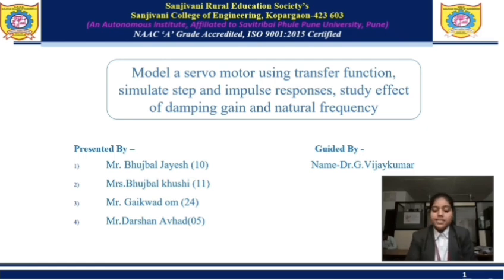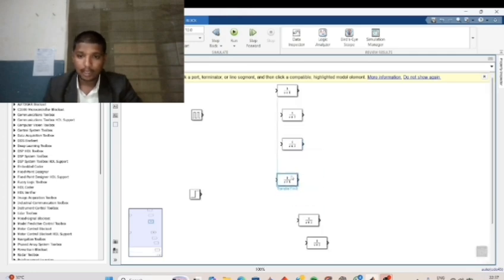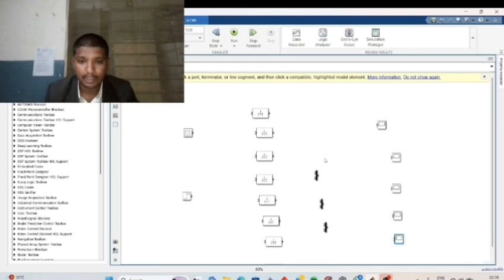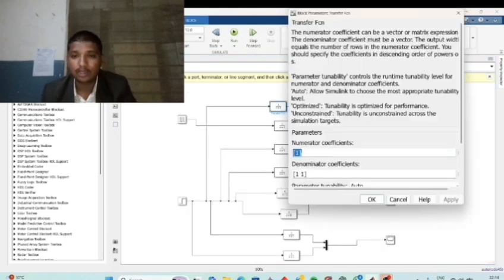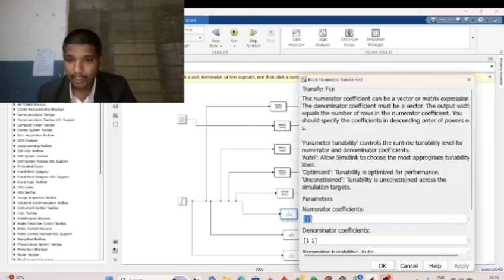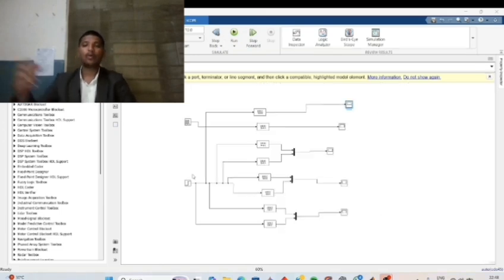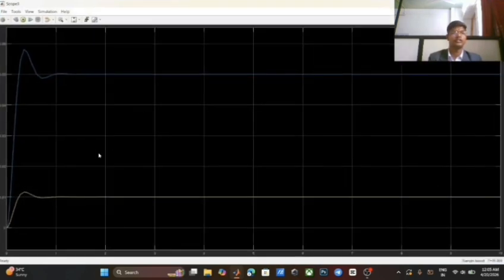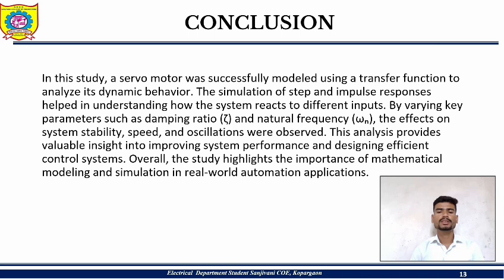Model a servo motor using transfer function simulate step and impulse responses study effects of dam